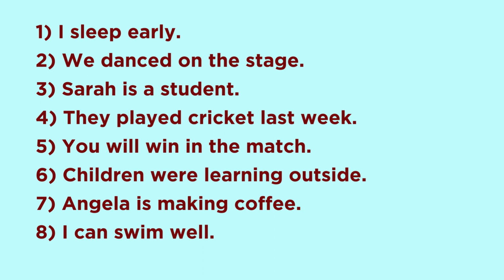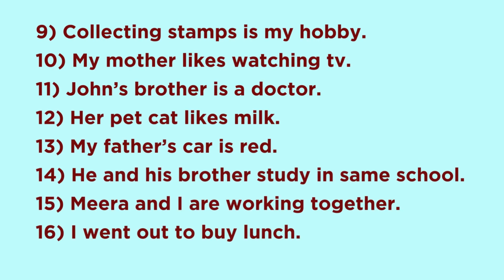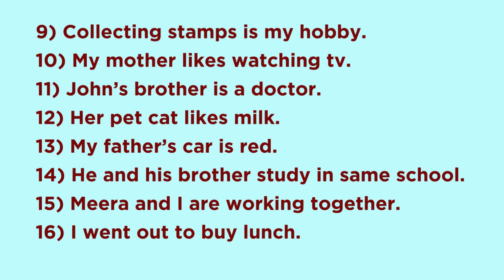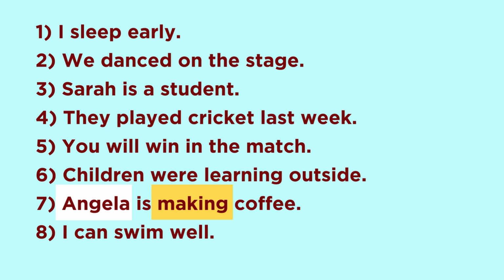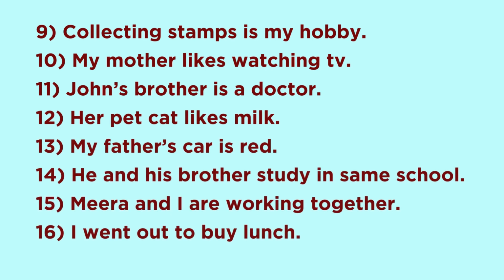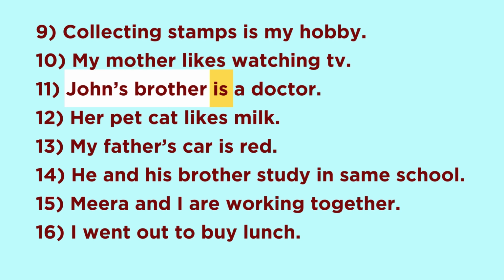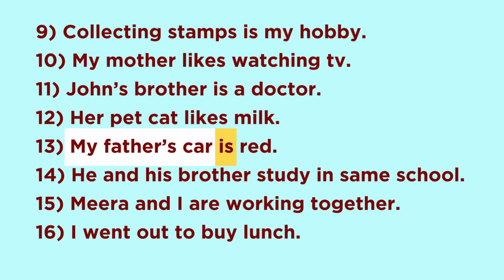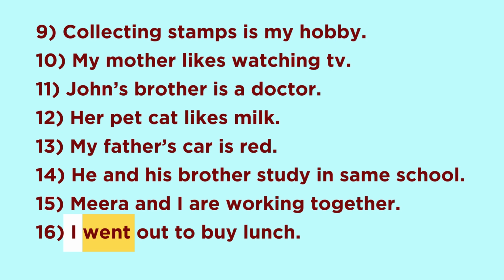Day 2 | Test | Basic English course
Test Day 2 : Basic English course
We have learnt about subjects and verbs in the first and second day lessons.  So I have thought of testing you, weather can you differentiate the subject and verb in a sentence. Do this simple test and comment your achievement.

{{{{{ Day 1 lesson description :- This is the first video of the series "Basic English course". This series is specially made for the beginners and children who needs to learn English step by step from the basic of the language.
This series will contain the videos with,
*how to create simple sentences to complicated sentences.
*parts of speech
*tenses description in clear way with example sentences
*vocabulary improving easy methods
*spoken English guidelines and simple tips
*perfect pronunciation
*grammar
*tests on each lesson
All the lessons will be explained in Tamil to understand the beginners well.
Content of this video "DAY 1"
*introduction of the course
*what are the parts of a simple sentence
*description about 'subject'
You must watch this video without skipping and let me know your opinion about this video via the comment box. They will definitely help me to improve my teaching.
Furthermore, if you do every test that I'm going to upload related to the lesson content will make you ready to learn the next lesson. So don't miss any of the tests.}}}}}}

{{{{{{{{{{{{{{{{{{Day 2 : Basic English course
Content of this video "DAY 2"
*introduction of verbs
*types of verbs
*'action verbs' and 'stative verb' description
*v1,v2 and v3 description
*introduction of helping verbs (includes models, past models)